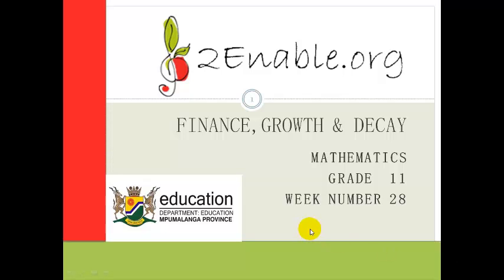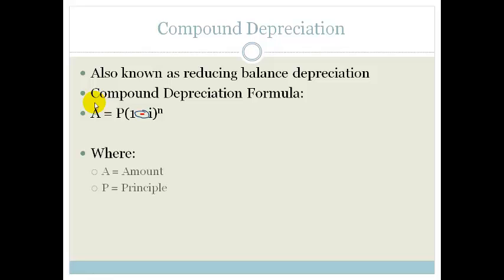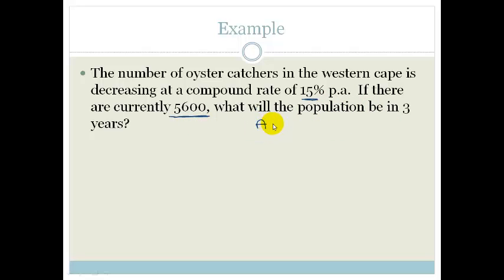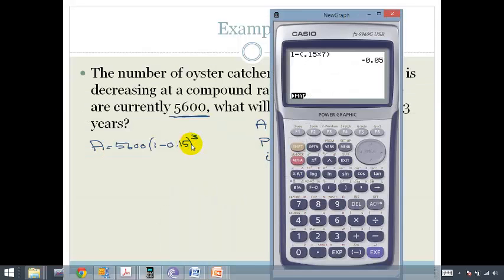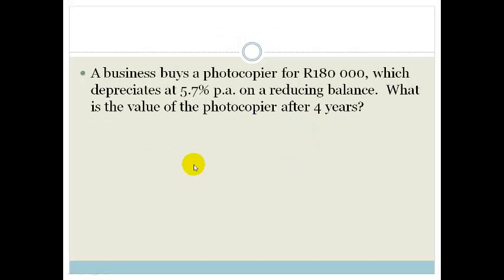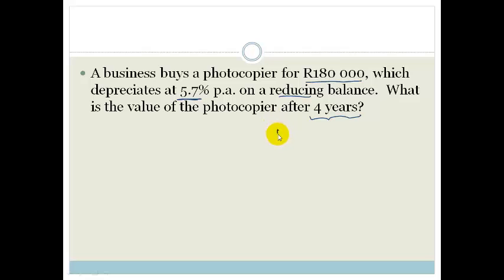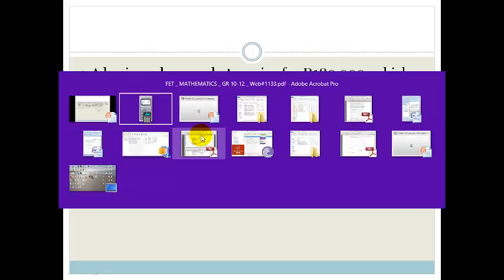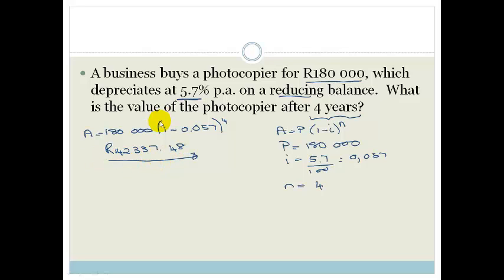Week 28 Lesson 4 Compound Interest Depreciation